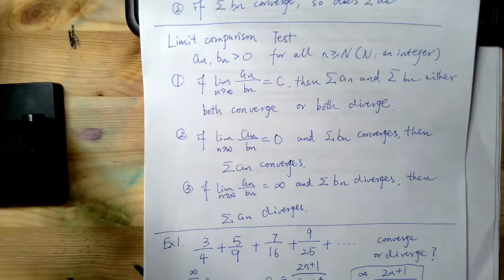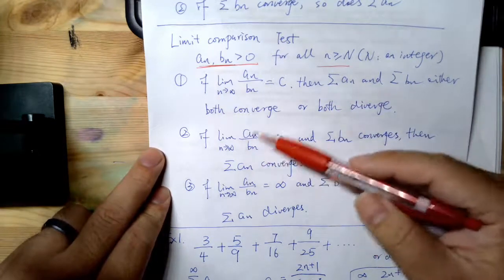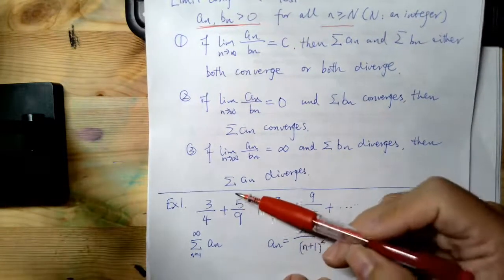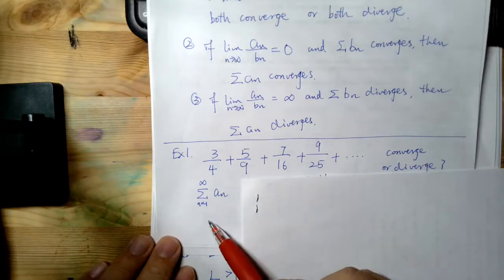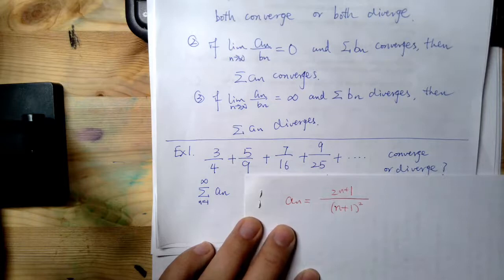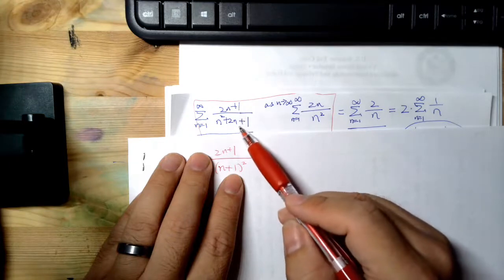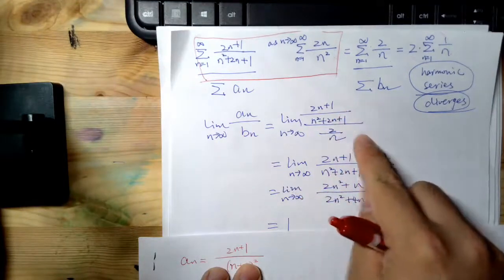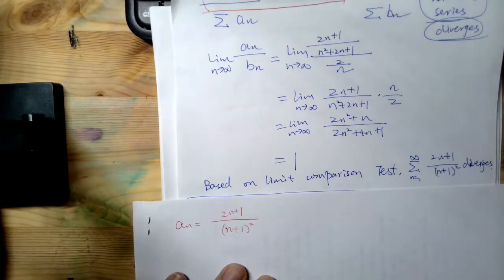Limit Comparison Test Introduction